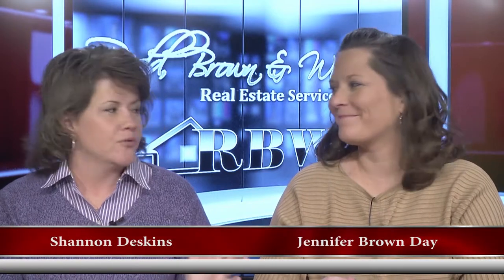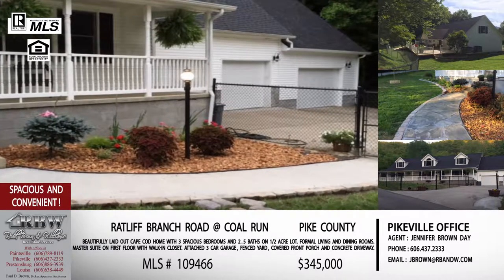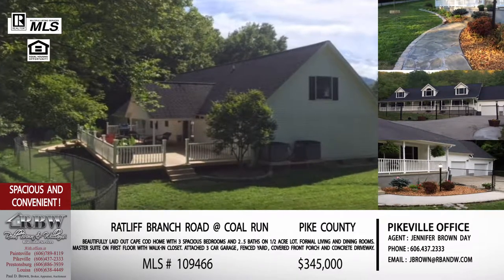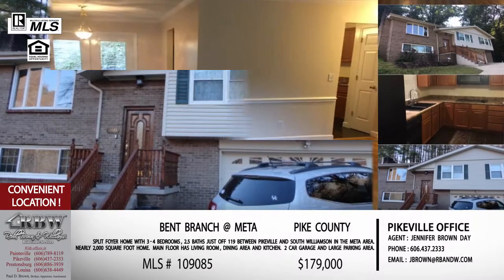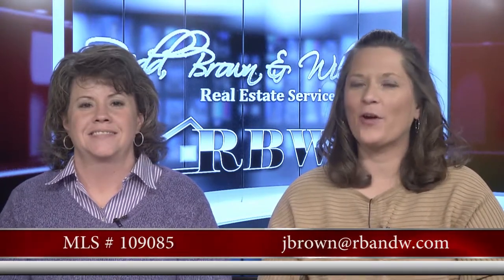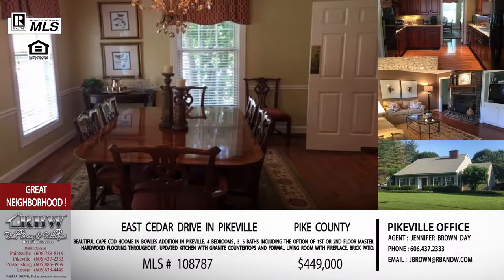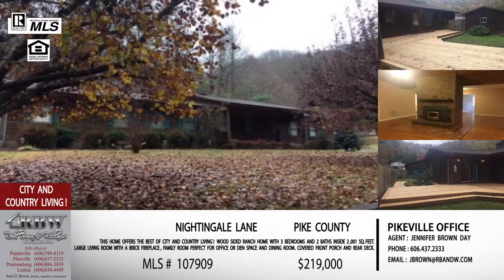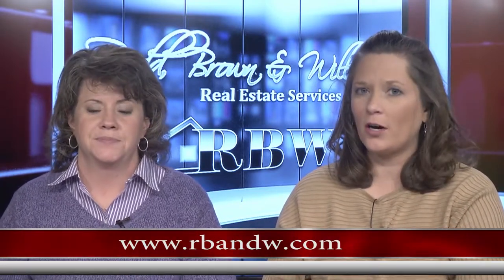Redd, Brown & Williams Real Estate Show : December 16, 2017